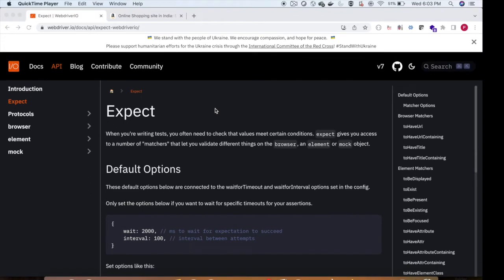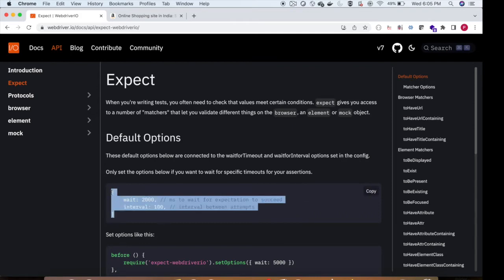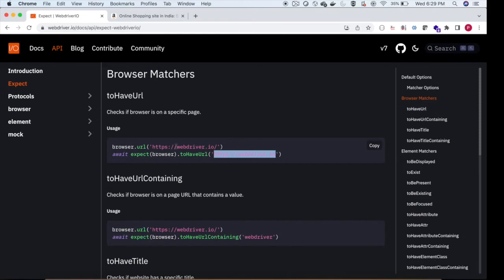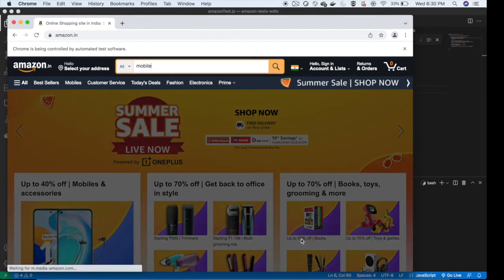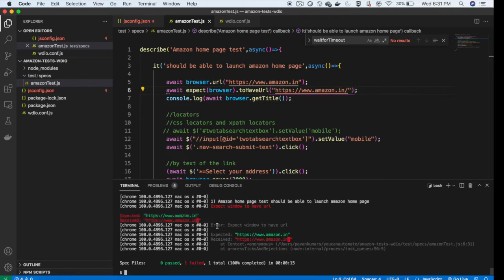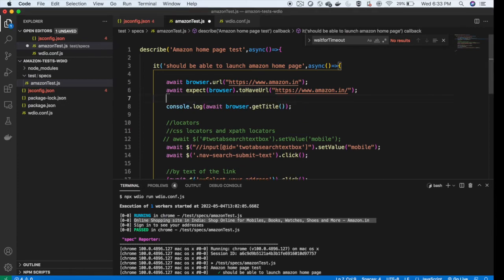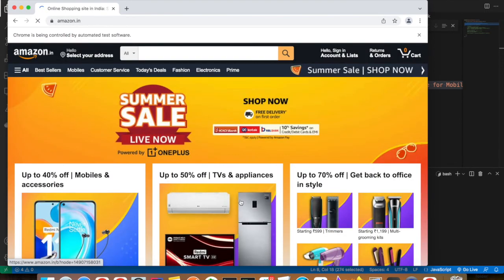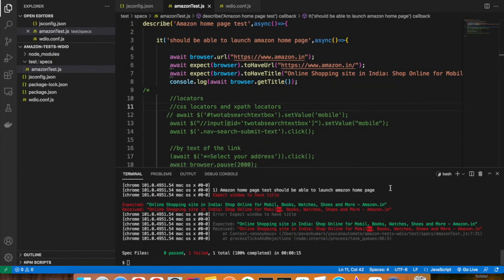WebdriverIO Tutorial | Assertions using expect keyword - Episode 5